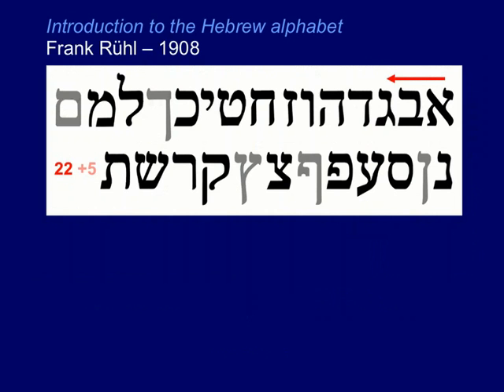Hebrew typography: reflections of a Latin type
Simon Prais

Zeeba TV is part of the River Valley group of Companies.